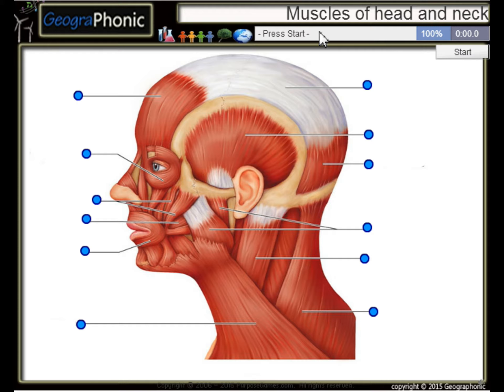anatomy exercise, muscles of head and neck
Muscles of head and neck,
Orbicularis oculi, zygomaticus, Frontalis, anatomy, muscle, Orbicularis, anatomy, Cranial, Masseter, Trapezius, aponeurosis, occipitalis, Sternocleidomastoid, Tempolaris, Cranial aponeurosis, Orbicularis Oris, body, buccinator, Platysma,

Tags Anatomy, human, Muscle, Muscles, cranial, Body, head, neck, Head muscles, sternocleidomastoid